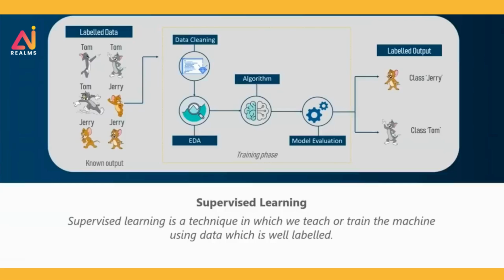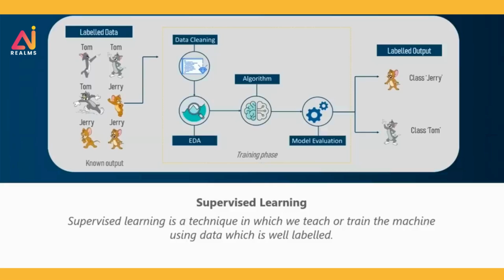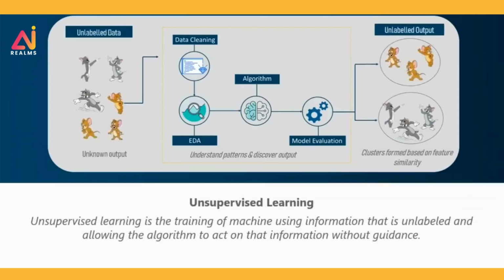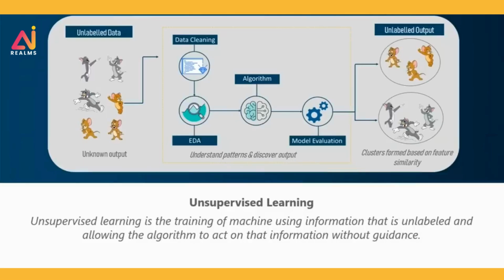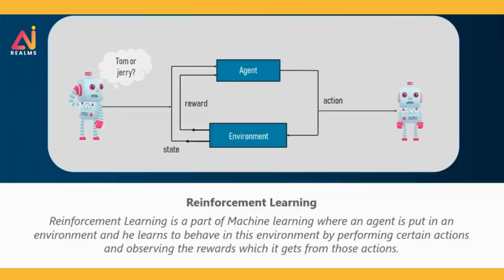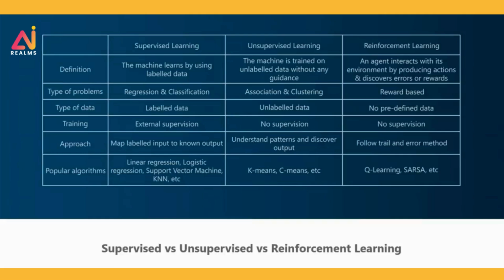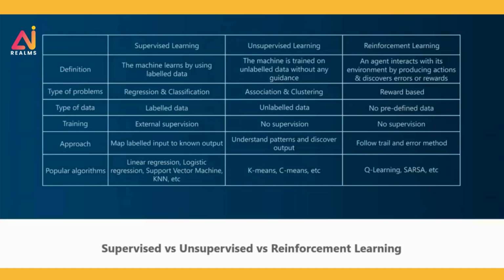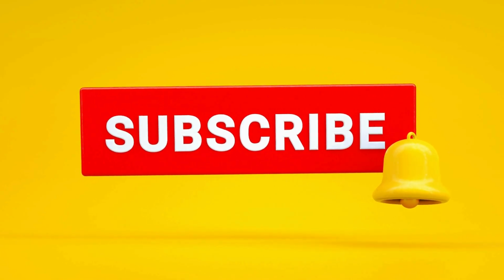Types of Machine Learning | Supervised, Unsupervised & Reinforcement Learning Explained | Lecture 11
Welcome to AI Realms!

Unlock the secrets of Machine Learning!

Join me on a journey to explore the three pillars of Machine Learning: Supervised, Unsupervised, and Reinforcement Learning.

In this video, you'll discover:

- How to train machines to learn from data
- The difference between supervised, unsupervised, and reinforcement learning

Whether you're a beginner or an experienced AI enthusiast, this video is perfect for anyone looking to gain a deeper understanding of Machine Learning.

So, what are you waiting for? Watch now and become a Machine Learning mastermind!